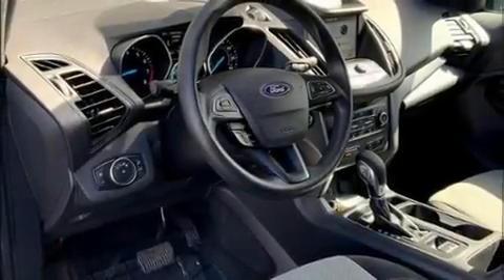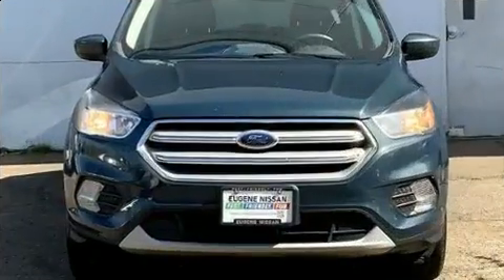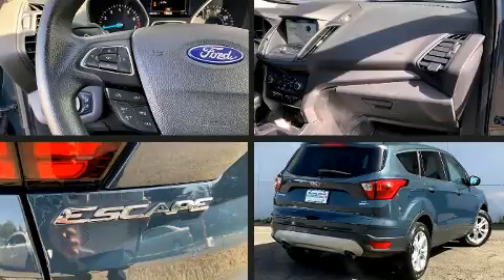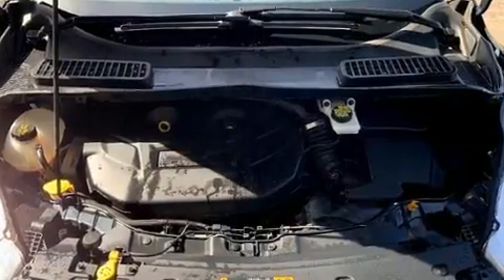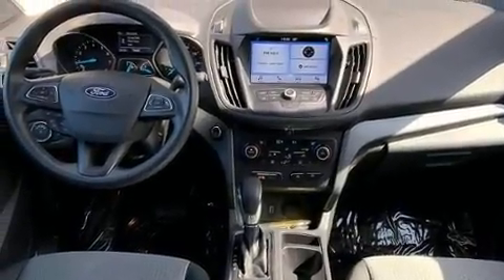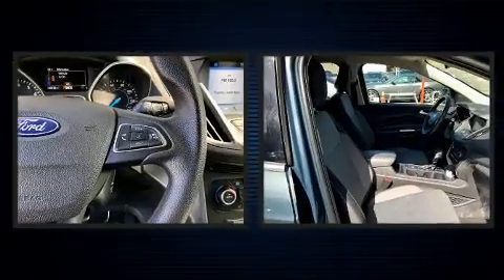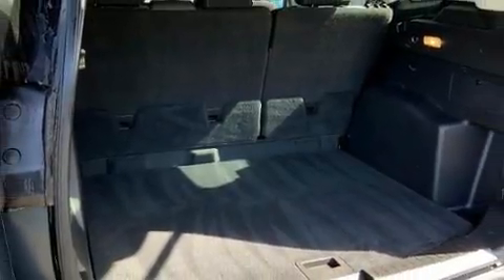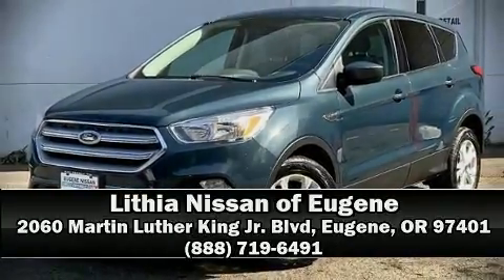2019 Ford Escape SE in Eugene, OR 97401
2060 Martin Luther King Jr. Blvd

Discerning drivers will appreciate the 2019 Ford Escape. Smooth gearshifts are achieved thanks to the 2 liter 4 cylinder engine, and for added security, dynamic Stability Control supplements the drivetrain. Four wheel drive allows you to go places you've only imagined. The engine breathes better thanks to a turbocharger, improving both performance and economy. All of the premium features expected of a Ford are offered, including: 1-touch window functionality, fully automatic headlights, power door mirrors, power windows, remote keyless entry, an overhead console, and air conditioning. Audio features include an AM/FM radio, steering wheel mounted audio controls, and 6 speakers, providing excellent sound throughout the cabin. Passengers are protected by various safety and security features, including: dual front impact airbags with occupant sensing airbag, front side impact airbags, traction control, a security system, an emergency communication system, and 4 wheel disc brakes with ABS. Brake assist technology provides extra pressure when applying the brakes. It also arrives with a Carfax history report, providing you peace of mind with detailed information. We pride ourselves in consistently exceeding our customer's expectations. Please don't hesitate to give us a call.